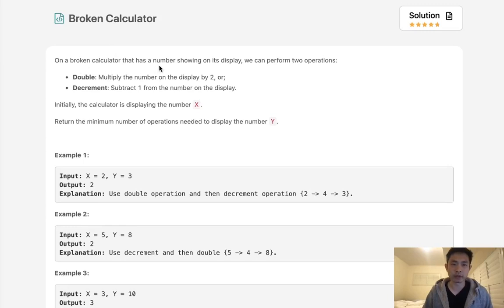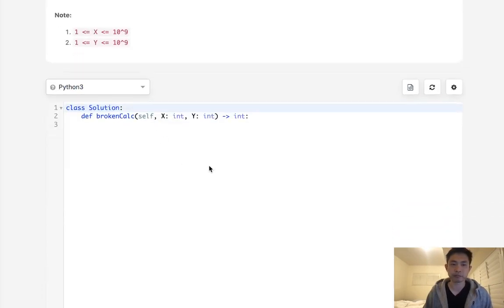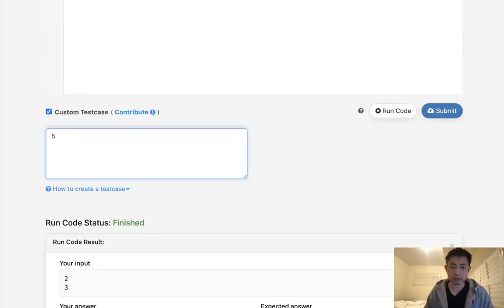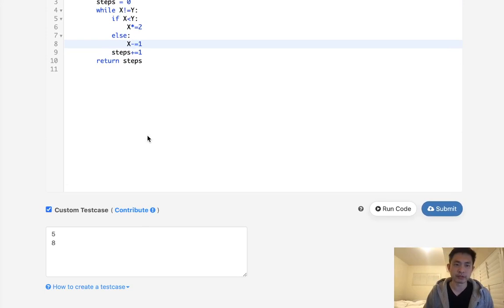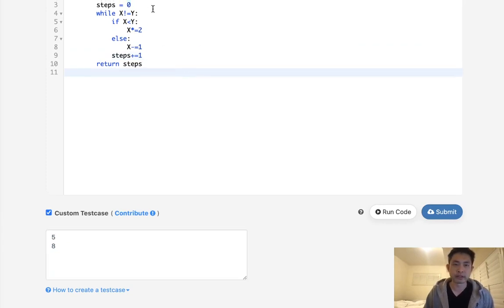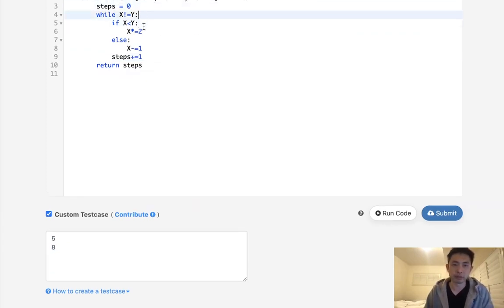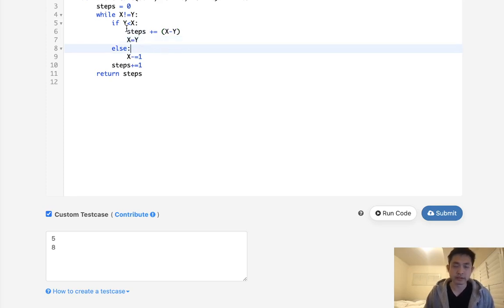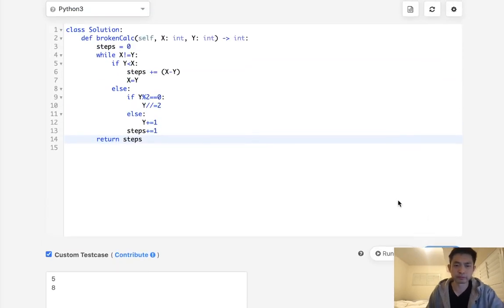Leetcode - Broken Calculator (Python)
February 2021 Leetcode Challenge
Leetcode - Broken Calculator #991
Difficulty: Medium